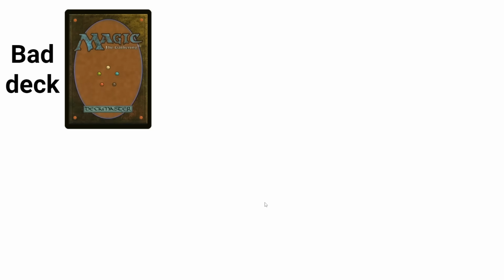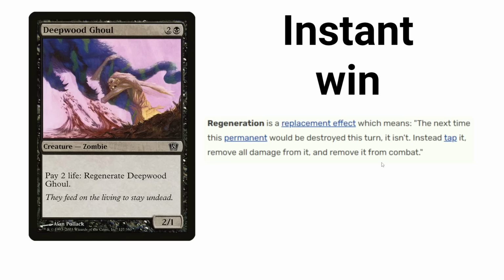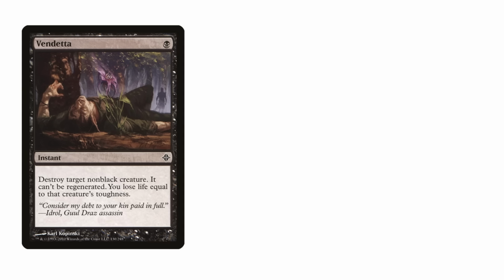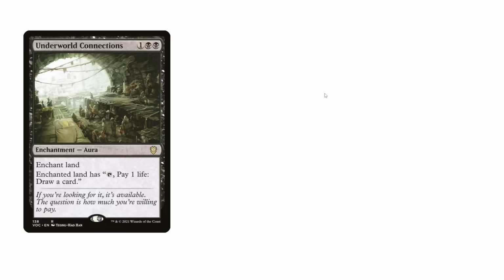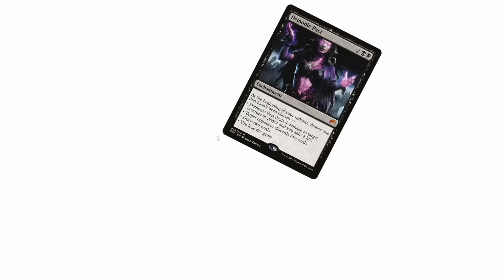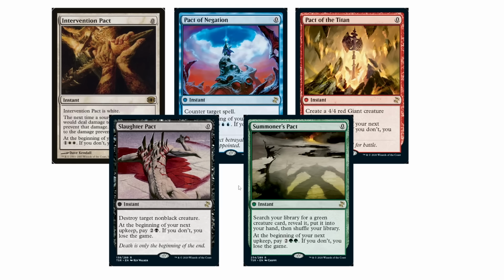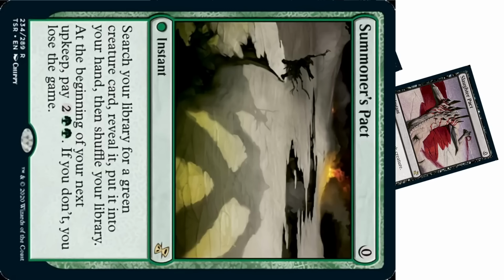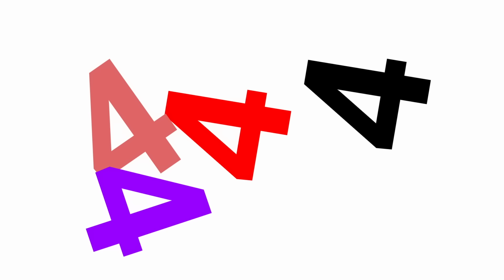I Made A Magic Deck That Doesn't Play Magic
btw It's a modern Deck
budget
4 Ifnir Deadlands
20 swamp
4 Wall of Blood
4 Underworld Connections
4 Myr Convert
4 Deepwood Ghoul
4 Carrion Howler
4 Demonic Pact
4 Archfiend of the Dross
4 greed
1 Ad Nauseam
3 vendetta

expensive
4 slaughter pact
4 Summoner's Pact
4 Pact of the Titan
4 Pact of Negation
4 Intervention Pact
4 agadeem's awakening
4 blood crypt
4 bloodstained mire
4 Boseiju, Who Shelters All
4 godless shrine
4 blood crypt
4 wall of blood
4 Phyrexian Arena
4 underworld connections
4 Deepwood Ghoul